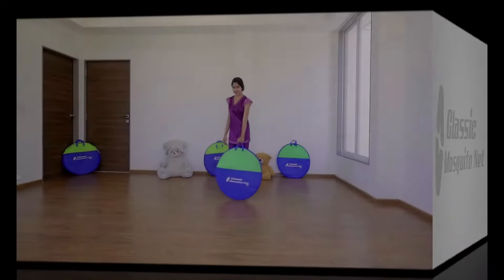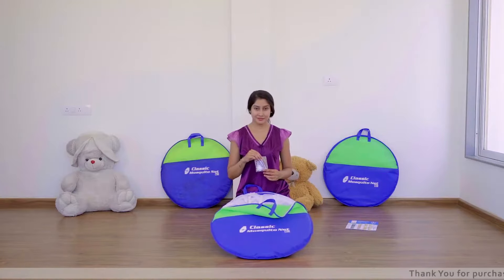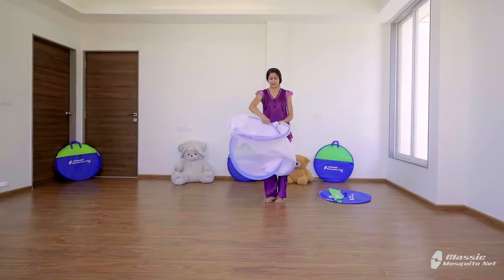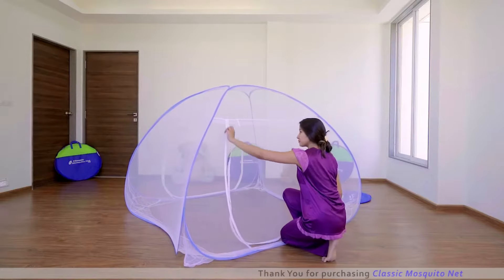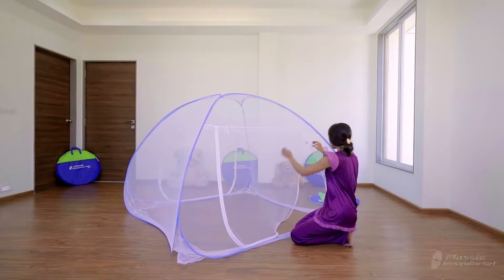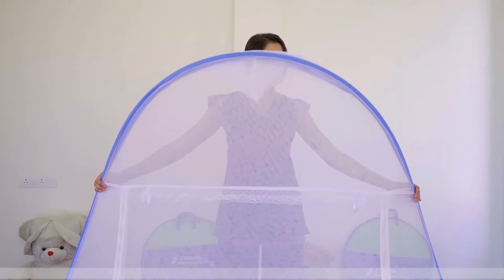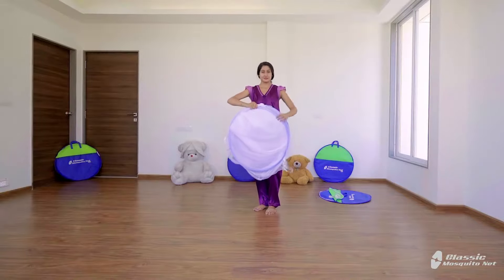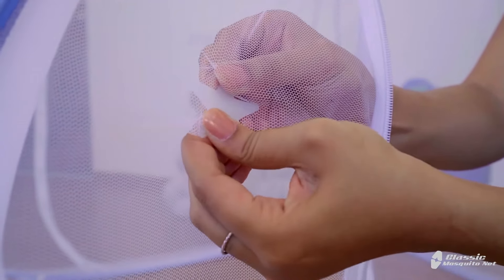How to fold Classic mosquito net- English commentary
Thanks a lot for purchasing Classic Mosquito net, Please see tutorial video for 'How to fold Classic Mosquito Net double bed'. This is folding method 1, you can see our other folding method 2 on our Youtube channel .